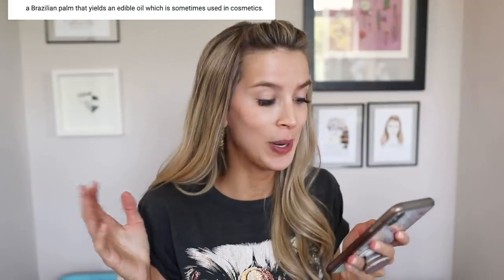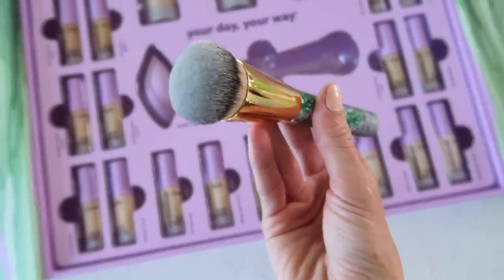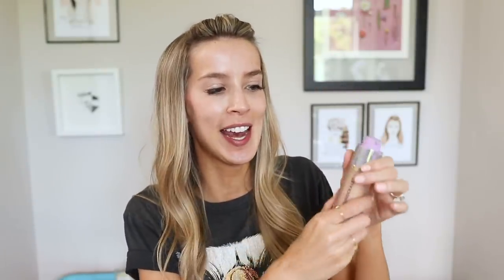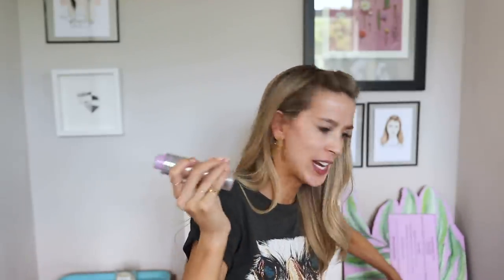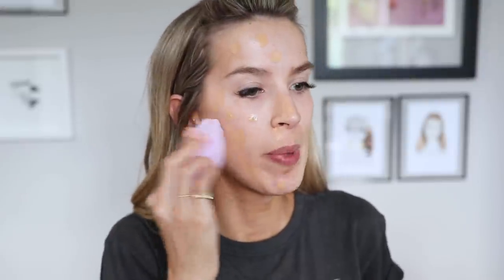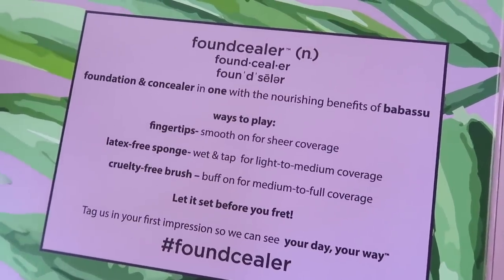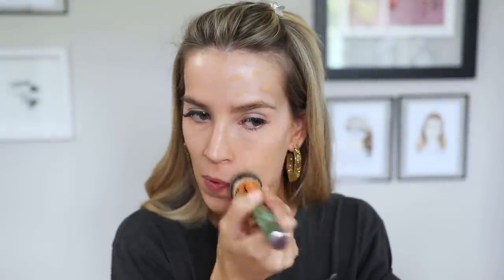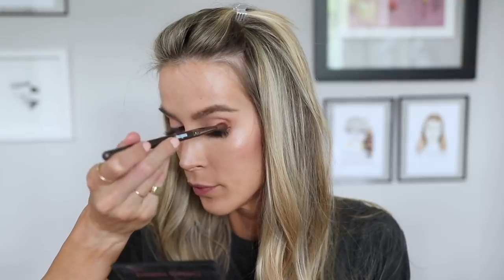WOW... I didn't expect this. TARTE FOUNDCEALER REVIEW WEAR TEST | LeighAnnSays